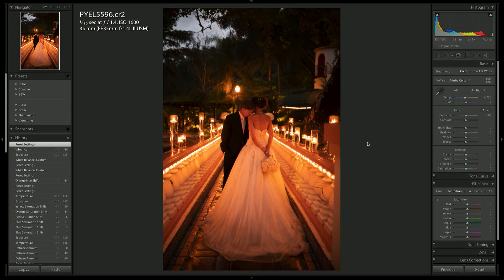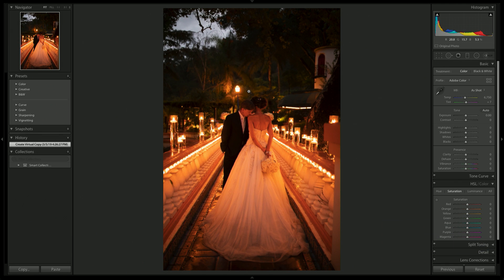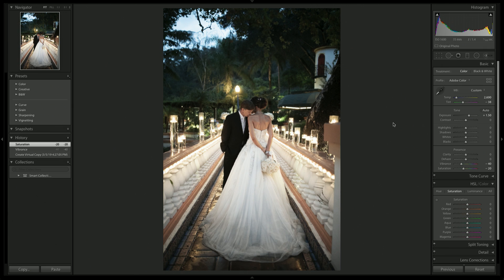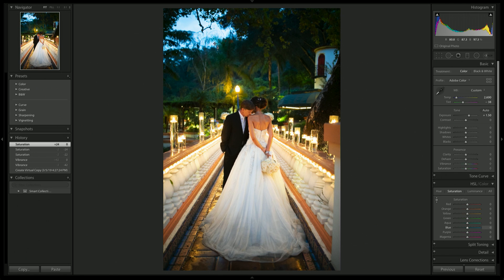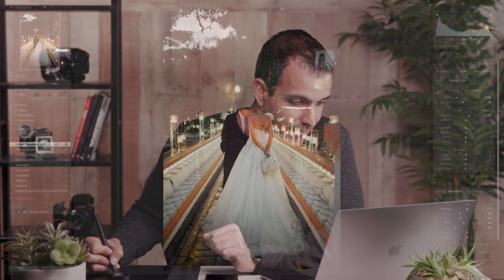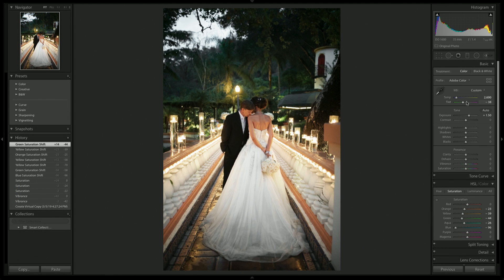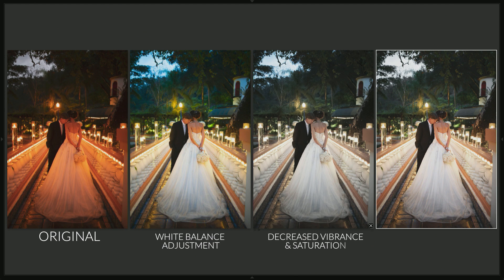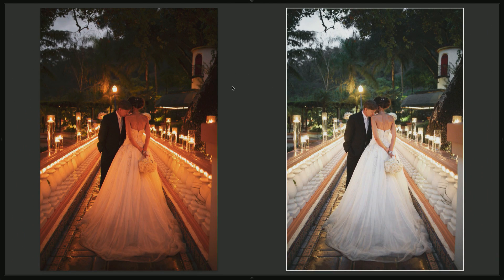How to QUICKLY Fix Mixed Lighting in Lightroom Using HSL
In this video, I'm going to show you how to correct the hypersaturated and mixed colors that occur during dusk, all within Lightroom.